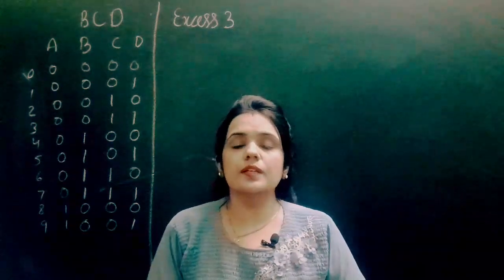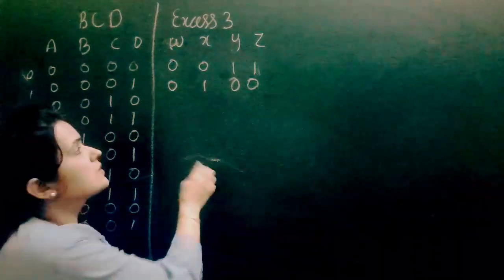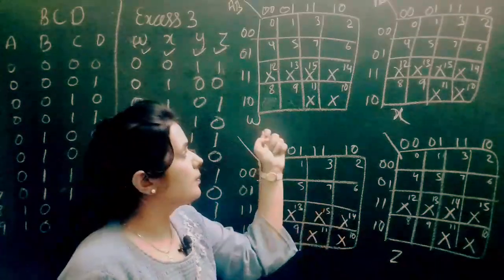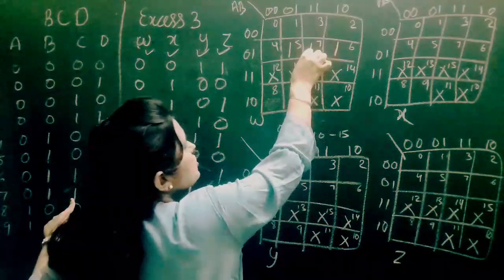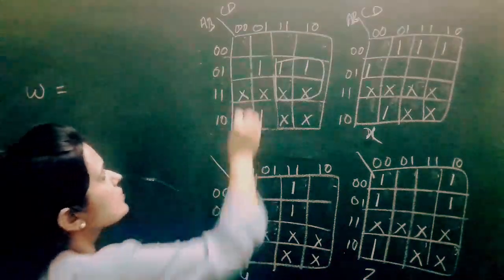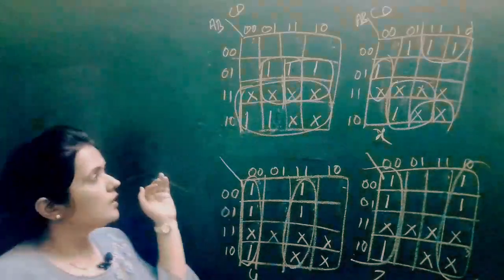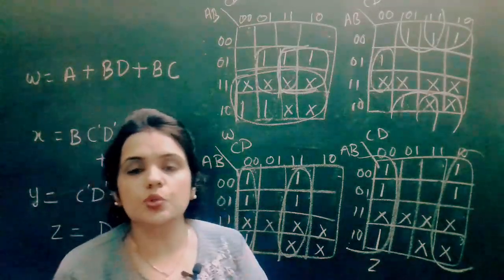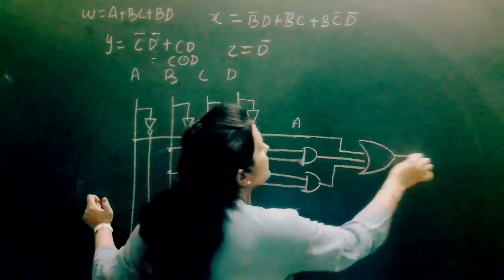bcd to excess 3 code converter in english | aasaan padhaai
bcd to excess 3 code converter by aasaan padhaai
bcd to xs3 code converter
how to convert bcd code to excess 3